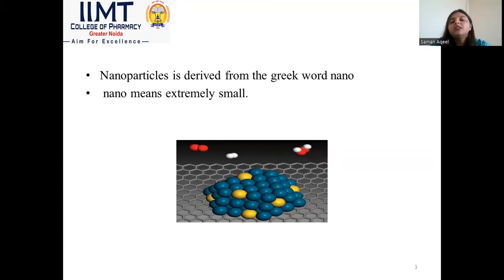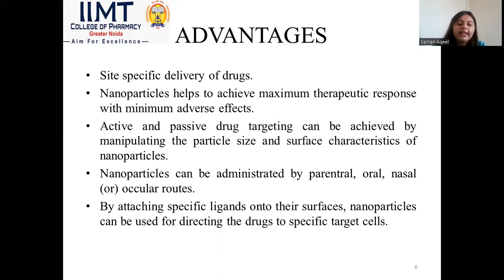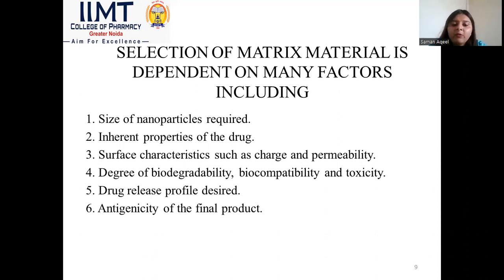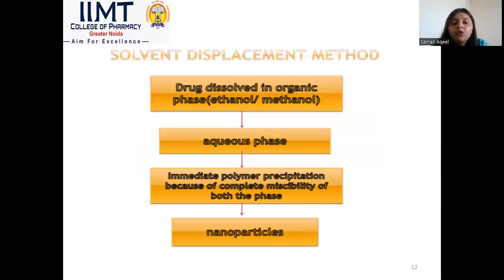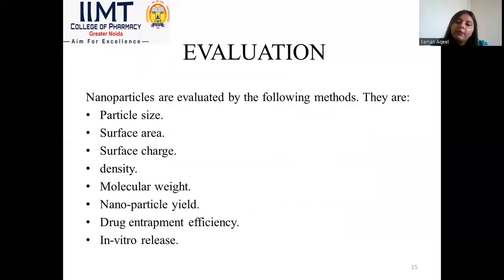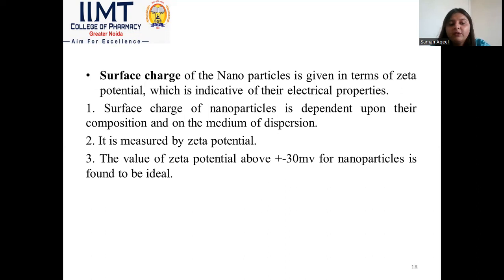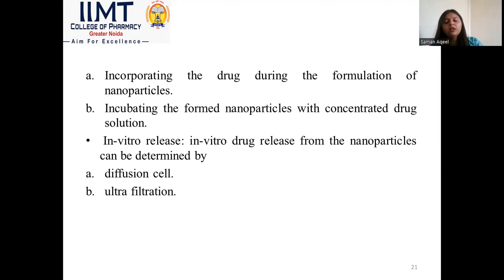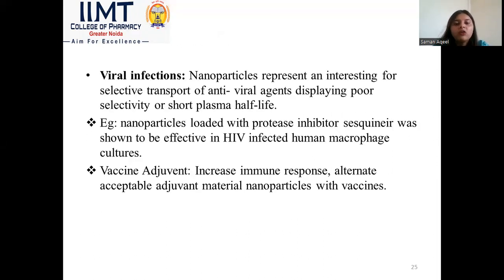Nanoparticles | IIMT College of pharmacy , Greater Noida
Lecture on "Nanoparticles  " , by Ms. Saman Aqeel  , Assistant Professor,  IIMT College of Pharmacy, Greater Noida

Nanoparticles are tiny particles of matter that range in size from 1 to 100 nanometers in
diameter. They are also known as ultrafine particles. Nanoparticles can have different
physical and chemical properties than larger materials and are invisible to the naked eye.
Nanoparticles can be used in a variety of applications, including:
Medicine:
Magnetic nanoparticles can be used to track the spread of cancer in lymph nodes. Organic
nanoparticles are used in targeted drug delivery and cancer therapy.
Environmental remediation:
Carbon nanotubes can be used as gas adsorbents.
Fillers:
Carbon nanotubes can be used as fillers in commercial applications.
Catalysts:
Carbon nanotubes can be used as support mediums for organic and inorganic catalysts.
Nanoparticles can be inhaled or injected and may enter the bloodstream, where they can
reach other organs and tissues. Inhaling nanoparticles can cause a range of health issues,
including inflammation, asthma, fibrosis, chronic inflammatory lung diseases, and
carcinogenesis.